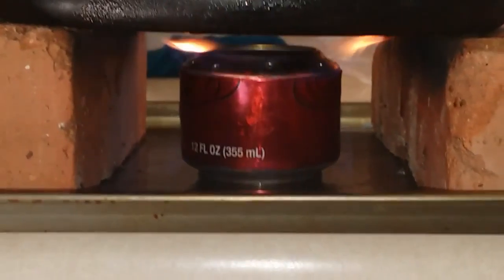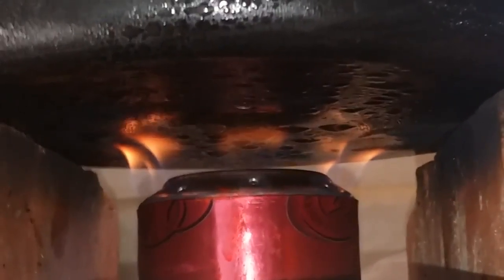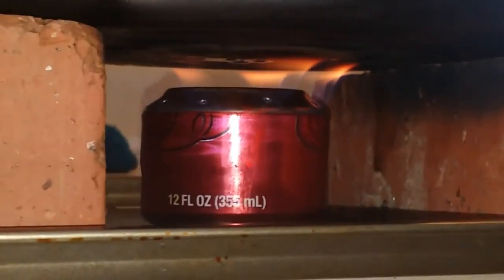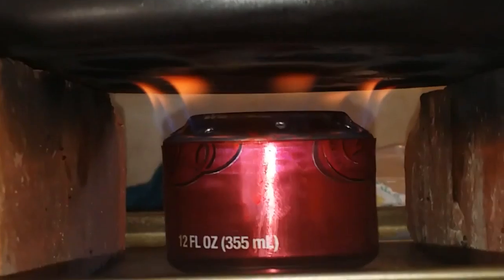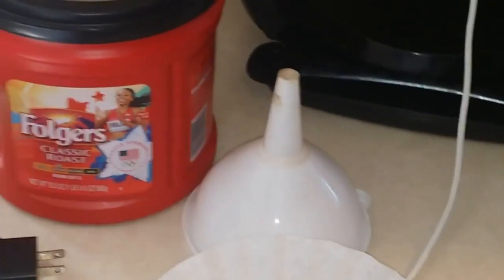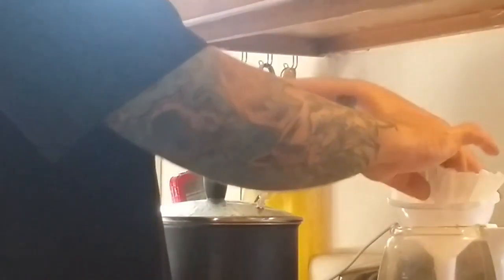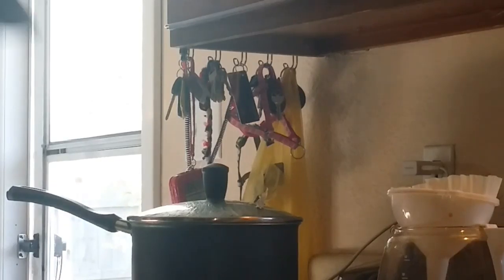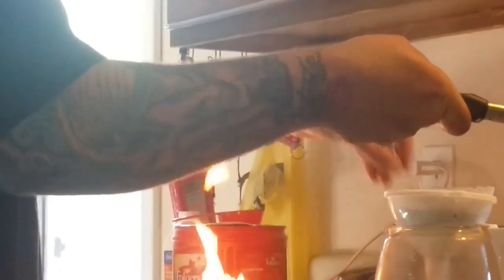Camping rocket stove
Soda pop can stove